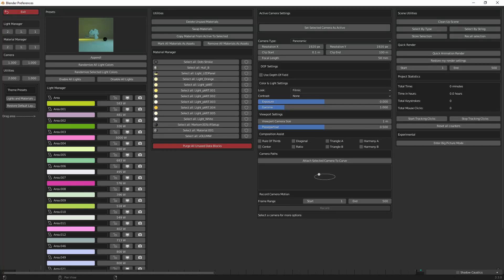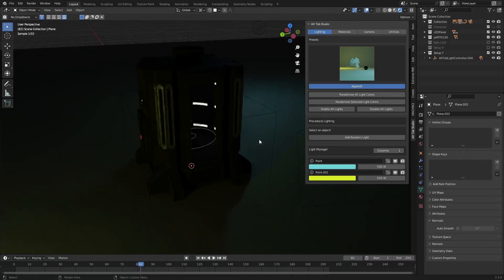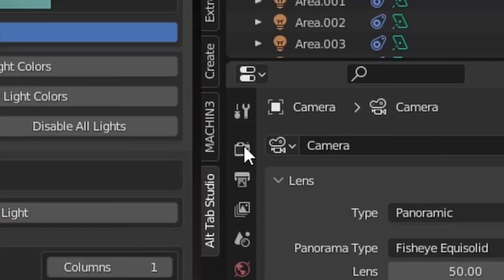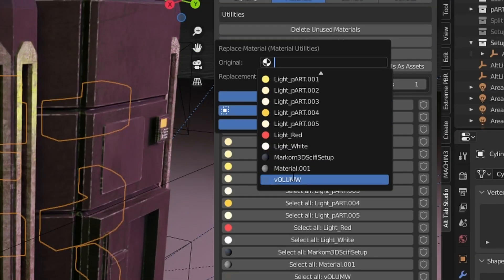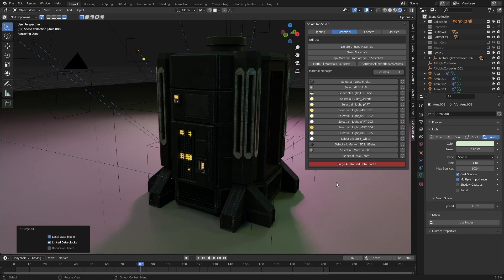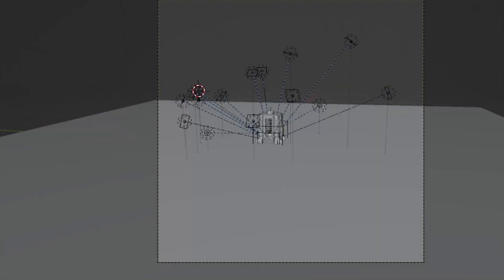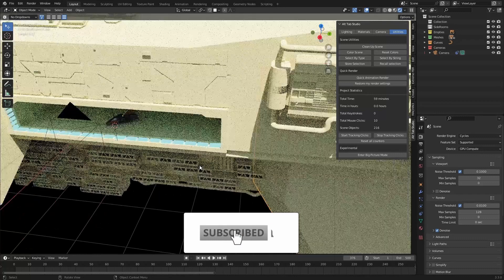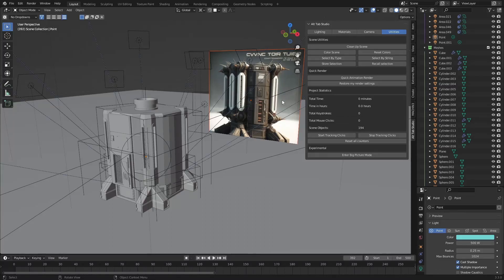Speed up your Blender workflows with the Alt Tab Studio Addon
If you're struggling to keep up with your blender work flow because you're always switching between programs, then this addon is for you! Alt Tab Studio helps you speed up your workflow by allowing you to stay in one program until you're finished with it, then switching to the next program.

If you're a blender user and you're feeling bogged down by all the different programs you need to use, then this addon is for you! Alt Tab Studio will help you speed up your workflow and keep everything organised, so you can focus on what you're doing and not on the program you're using!

Also, the idiot that I am, I missed out on organising materials. I will do another video on that, as that is super handy.